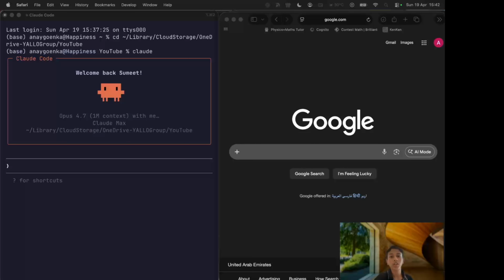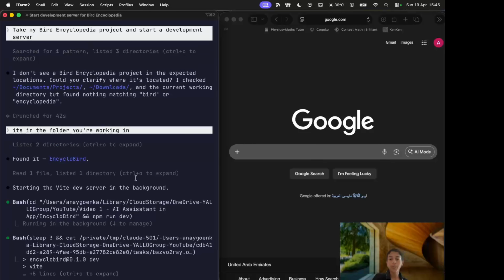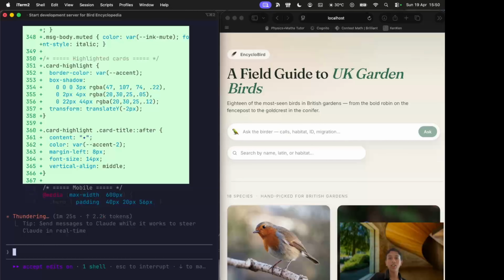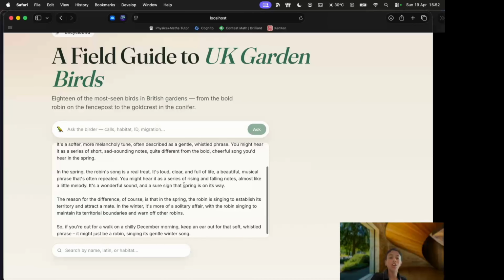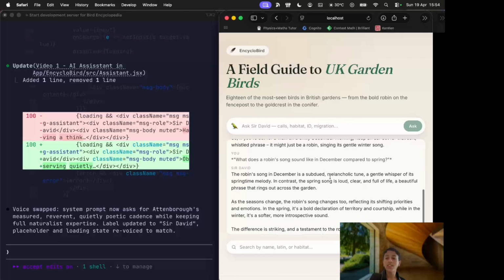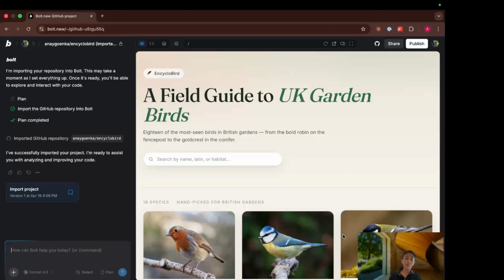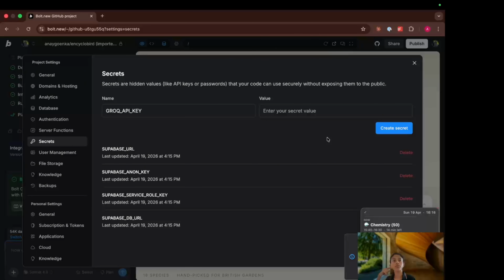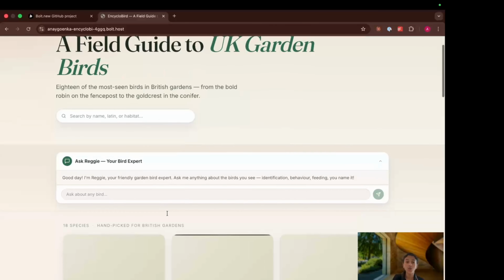I Added a Real AI Assistant to My App in 10 Minutes — Without Writing Any Code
I took a plain bird app and turned it into an AI-powered one
  in about 10 minutes — without writing a single line of code.
  Just me talking to my laptop in plain English.

  In this video you'll see the exact same build done two ways:
  → Claude Code (if you've got a subscription + 5 mins to
  install)
  → Bolt.new (no install, no credit card, runs in your
  browser)

  Pick whichever fits you. Both work. Both are linked below.

  ⏱ CHAPTERS
  00:00  The boring app → the magical one
  00:20  No Claude subscription? Skip to Bolt
  00:45  What you'll learn
  01:30  The two tools (Groq + Claude Code)
  02:30  My setup (terminal + live preview)
  03:30  One prompt. Watch what happens.
  05:00  How every AI app actually works
  07:30  Changing its personality in one sentence
  09:00  Putting it online (quick note)
  09:30  The Bolt version — no install, no code
  13:00  Recap + what's next

  (Adjust these to your final cut.)

  💬 TELL ME
  What AI app are YOU going to build?
  A recipe app with a smart chef? A to-do list
  with an AI coach? Something weirder? Drop it
  below — I might build the best ones on the channel.

  📺 NEXT WEEK
  I built an AI that marks GCSE essays in three
  seconds — grade, feedback, assessment objectives,
  miss it.

  👋 ABOUT
  I'm Anay. I make hard things simple.